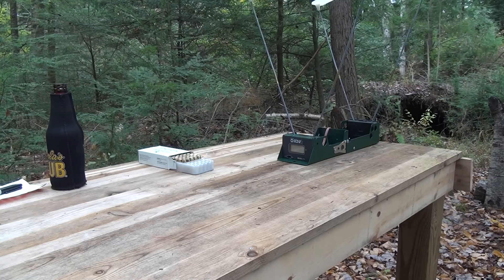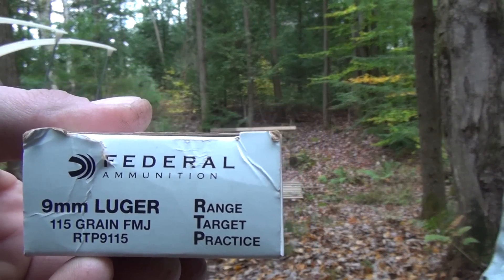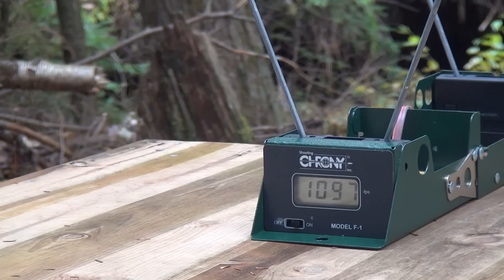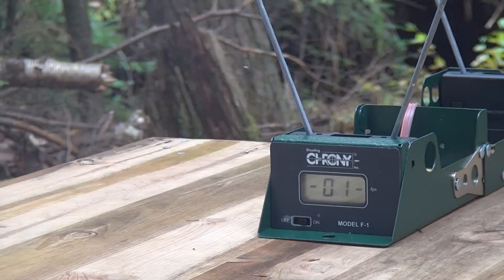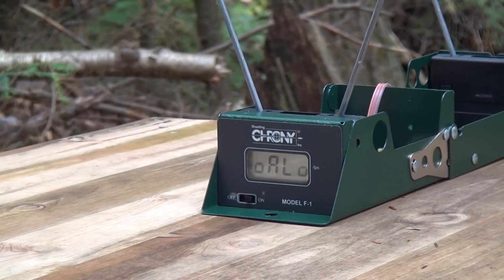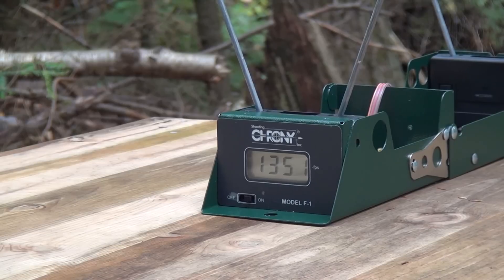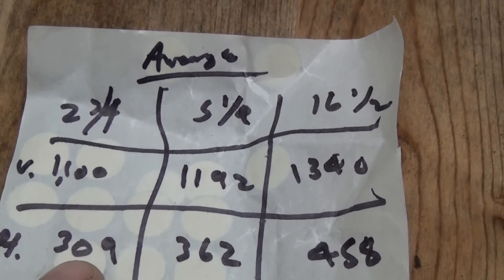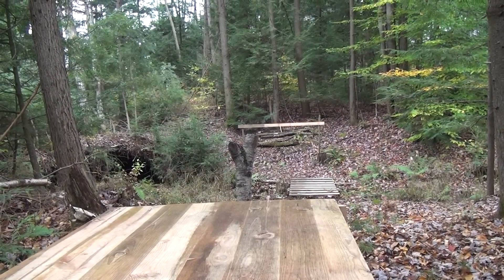Does Barrel Length Really Make A Difference?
9mm test - 2.75 barrel vs 5.25 vs 16.5